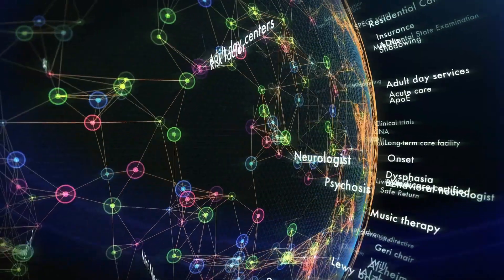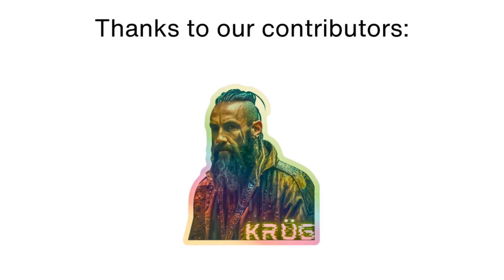What are the Symptoms of Hypohidrotic Ectodermal Dysplasia? Explained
Hypohidrotic Ectodermal Dysplasia symptoms, symptoms of Hypohidrotic Ectodermal Dysplasia, and what are the symptoms of Hypohidrotic Ectodermal Dysplasia will be covered in this video. Find out about the most common symptoms of Hypohidrotic Ectodermal Dysplasia and learn how to recognize Hypohidrotic Ectodermal Dysplasia symptoms early.

In this video, we explain the symptoms of Hypohidrotic Ectodermal Dysplasia, highlighting the key signs to watch for. Discover what the symptoms of Hypohidrotic Ectodermal Dysplasia are and understand the most common symptoms of Hypohidrotic Ectodermal Dysplasia. Learn about early symptoms of Hypohidrotic Ectodermal Dysplasia and how to identify Hypohidrotic Ectodermal Dysplasia symptoms effectively. Stay informed about the critical indicators of Hypohidrotic Ectodermal Dysplasia.

What are the symptoms of Hypohidrotic Ectodermal Dysplasia?
What are the early symptoms of Hypohidrotic Ectodermal Dysplasia?
Signs of Hypohidrotic Ectodermal Dysplasia infection